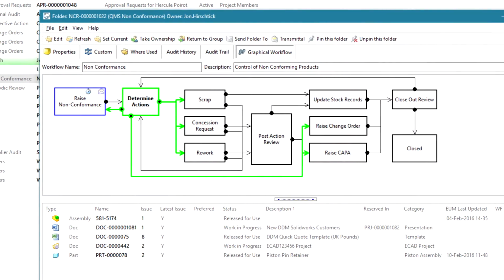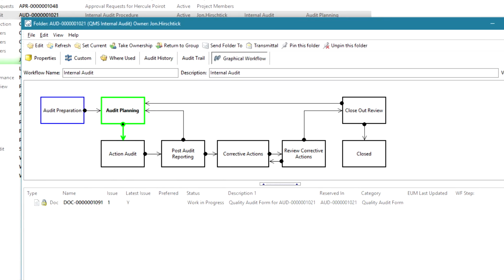DDM - Why we are different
Managing Director, Joe McBurnie, discusses how DDM differs from other PLM solutions on the market.